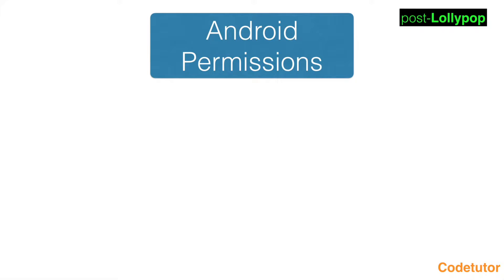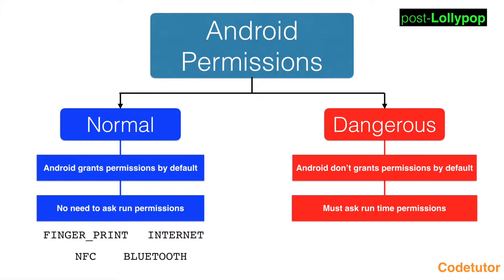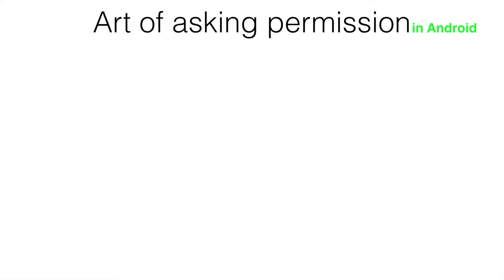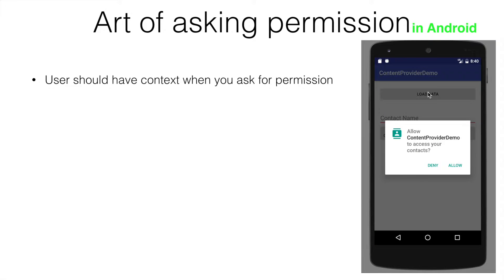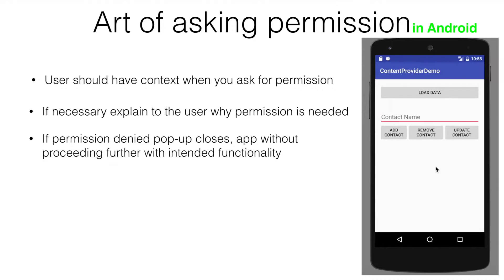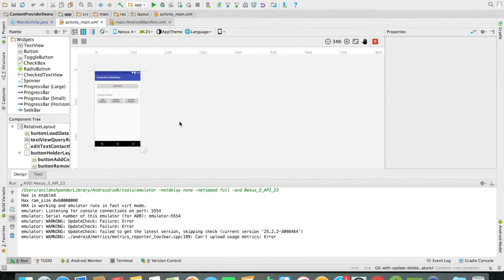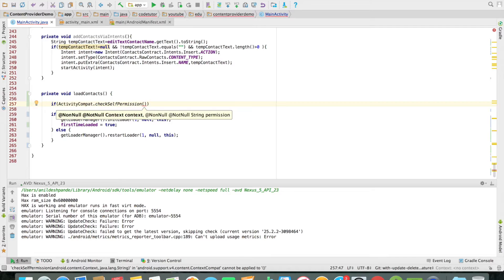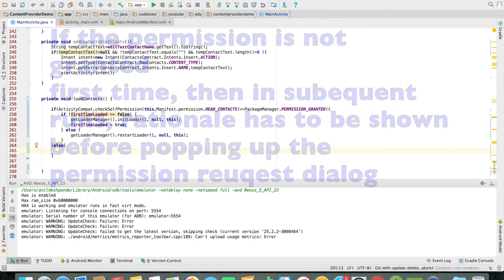Android Permissions - Part 2, Normal and Dangerous Permissions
In this video, which is a continuation of previous video, we start with the discussion of categories of permissions called normal and dangerous permissions. Then we discuss how runtime permissions are asked Android. Finally in the later section of the video, a app code implementation is shown demonstrating the implementation of Android run time permissions.